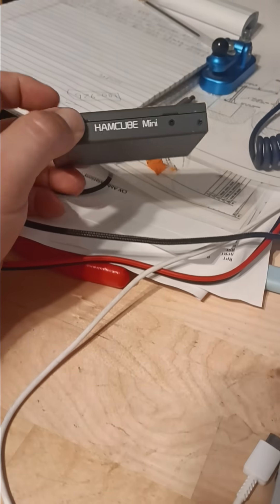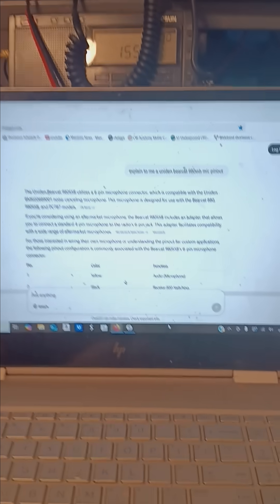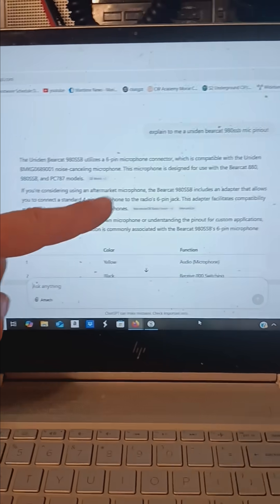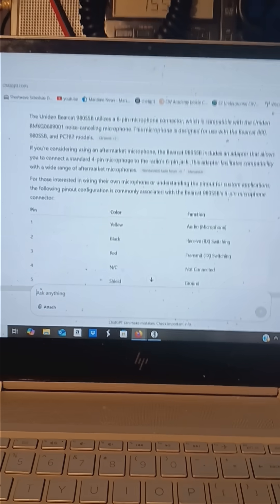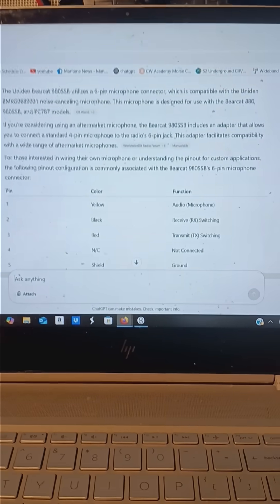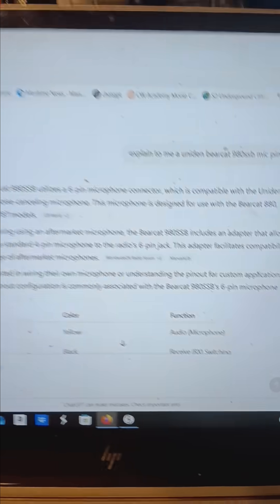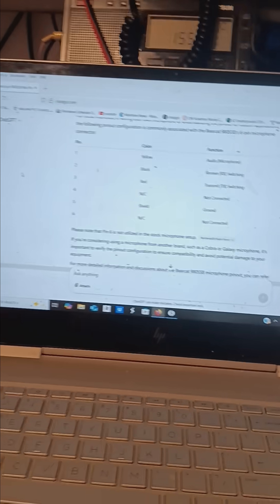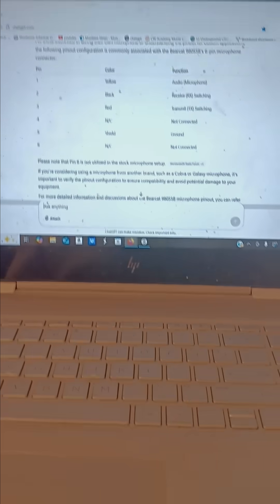ITS NOT CHEATING to use use Chatgpt for cw radio experiments with the Hamcube mini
find out what you need to know quickly with chatgpt... i asked to the microphone pinout for my 980ssb bearcat and in 2 seconds, i had everything i needed to finish the job.